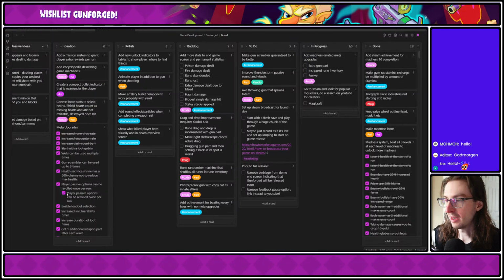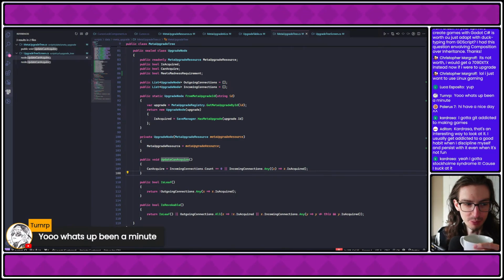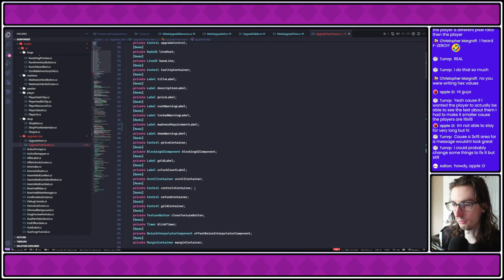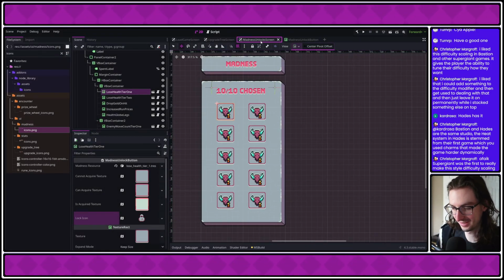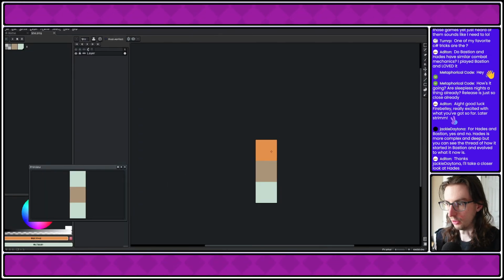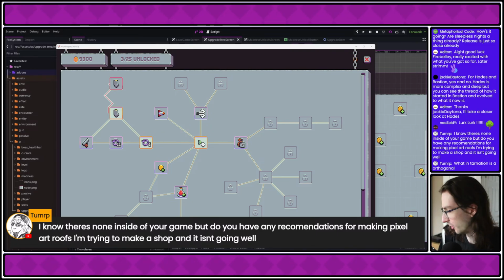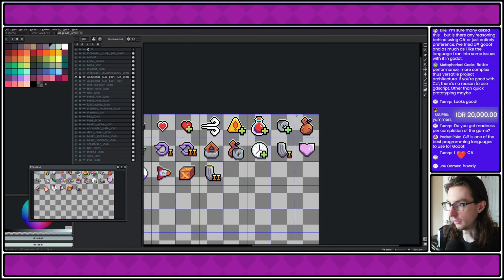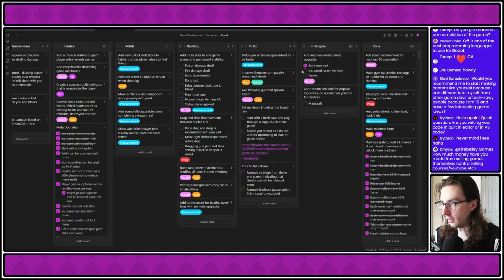Adding Even More Content Before Release! - Live Godot Game Development